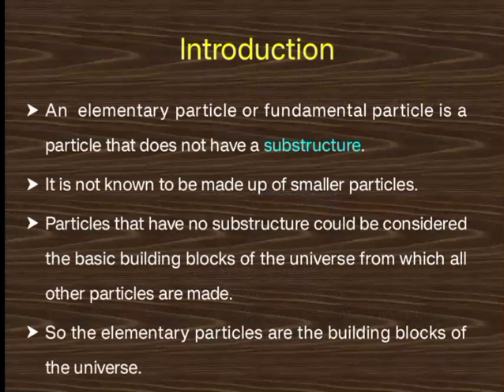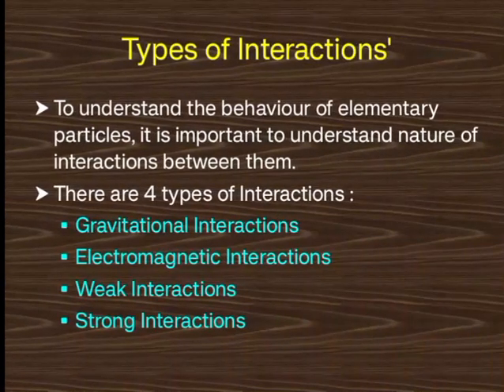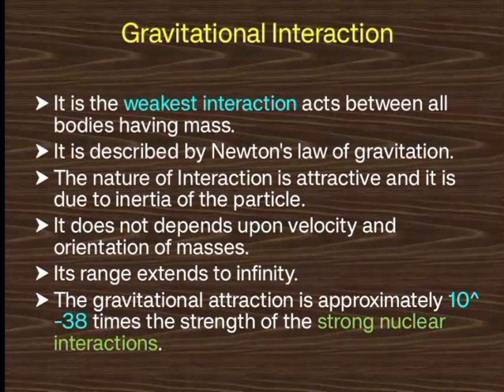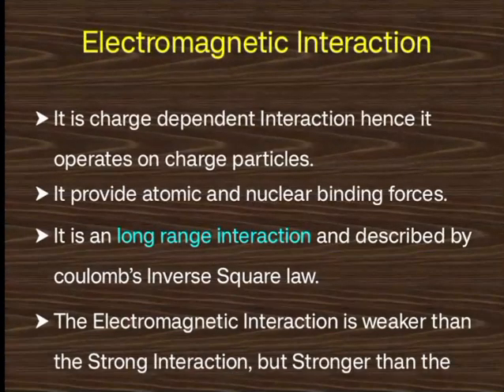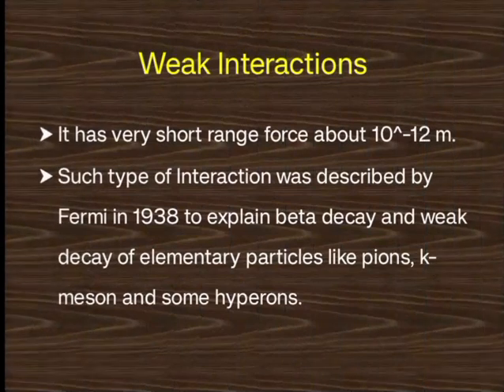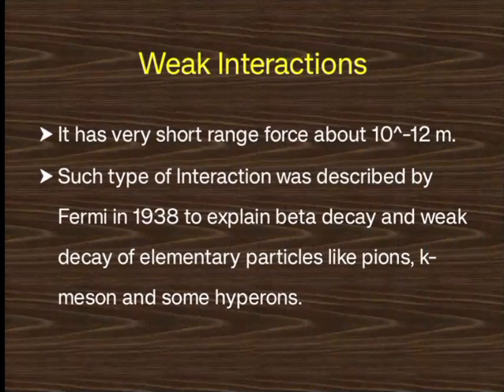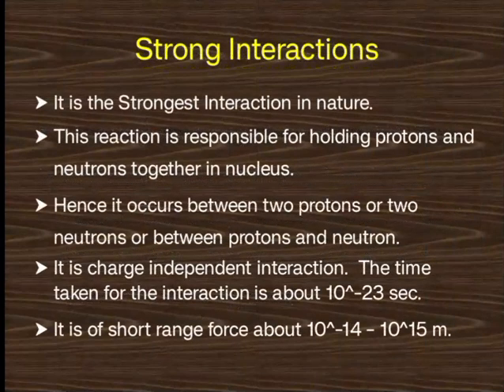Nuclear physics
Elementary Particles and their types